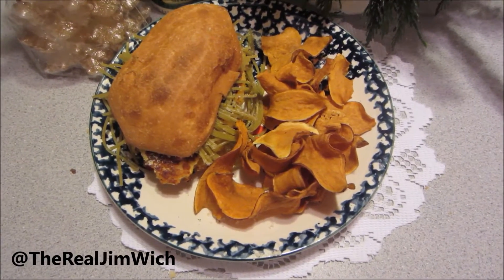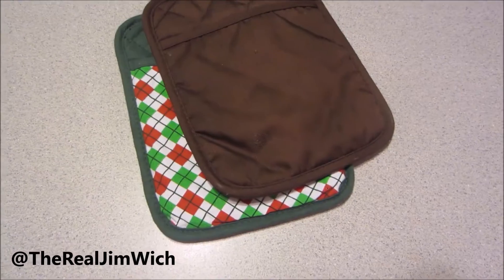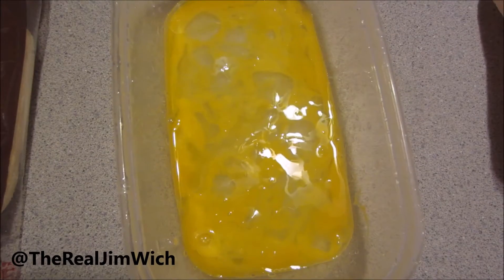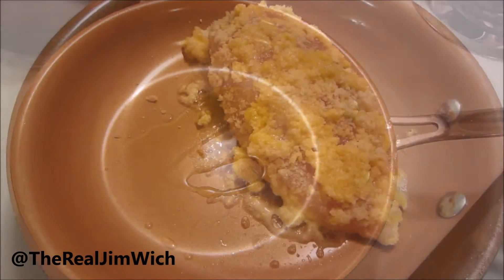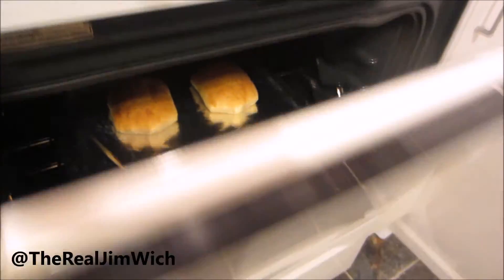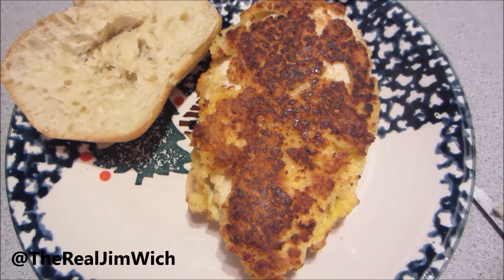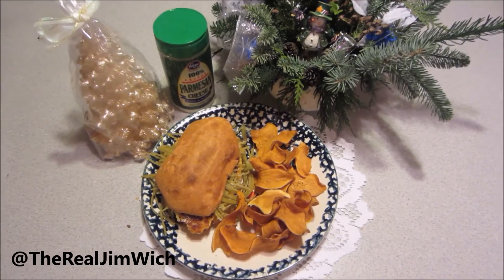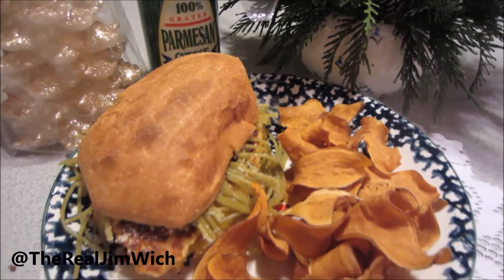Sandwich Sunday Episode 12 [Pleasant Parmesan]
Hey there Hoagies, that's it for Season 1 of Sandwich Sunday. Season 2 will continue next year. Stayed tuned for a special Christmas surprise next week! Thank you so much for your patronage!